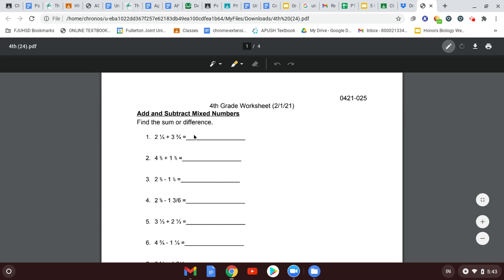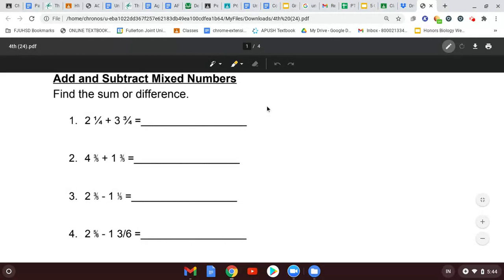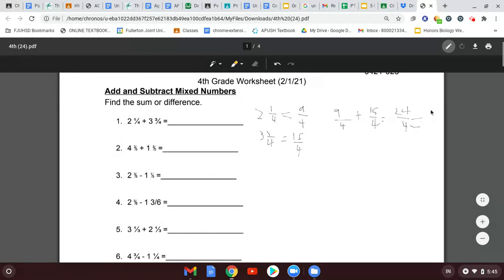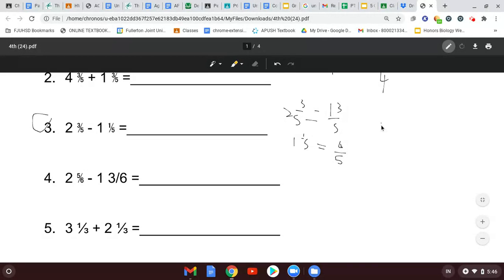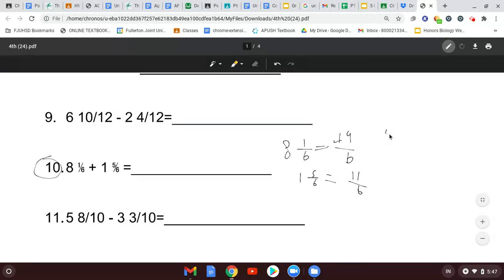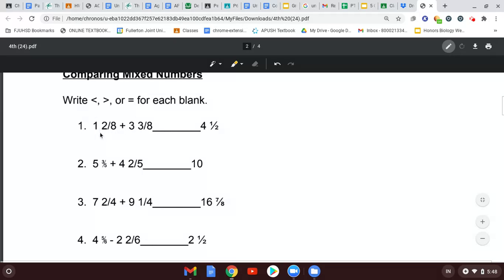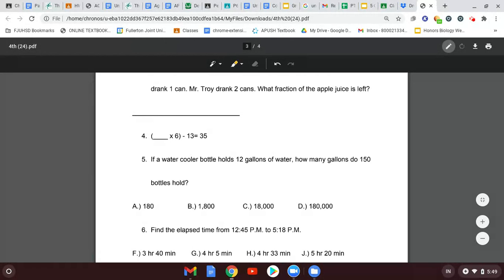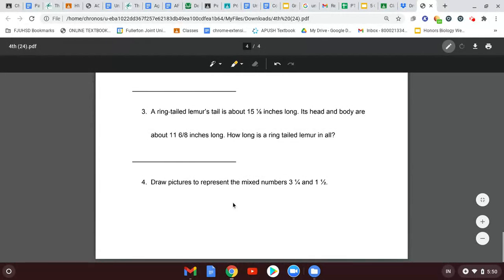4th Grade Math | Lesson 26 #1